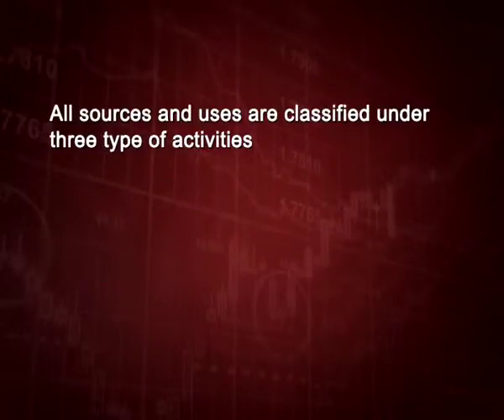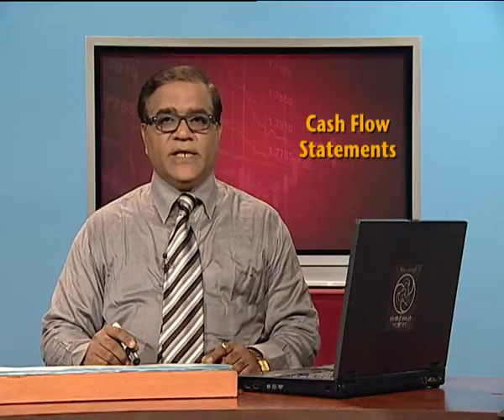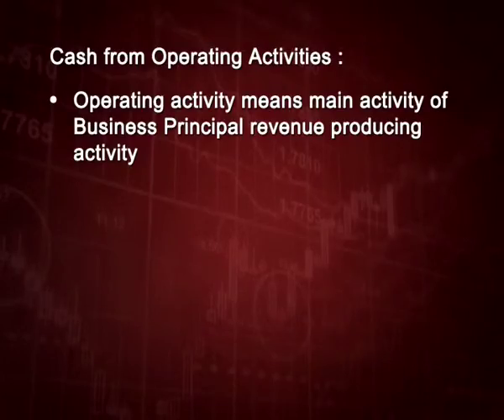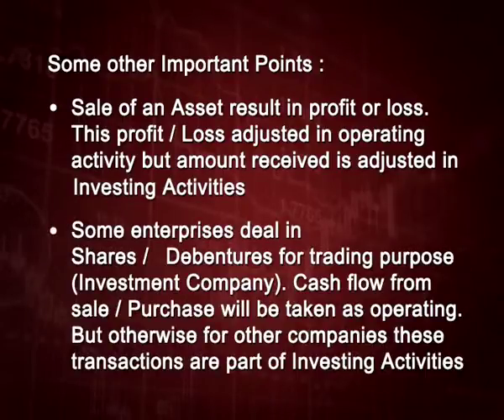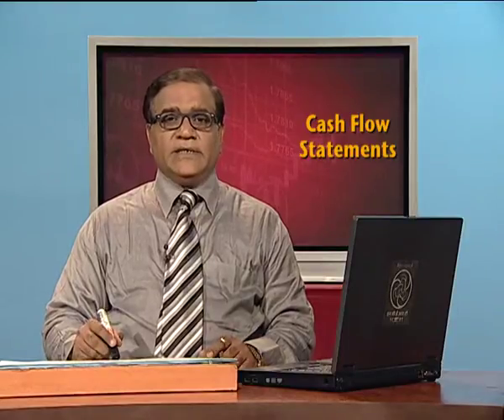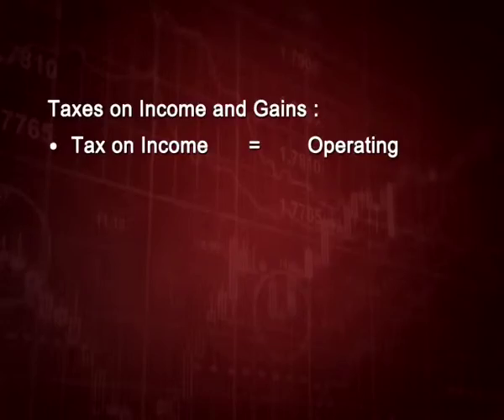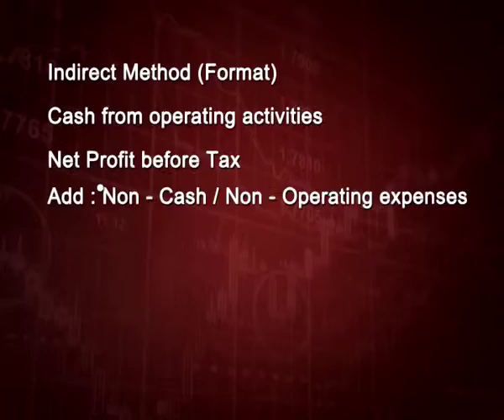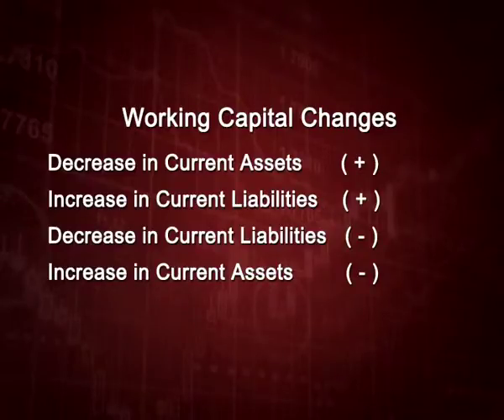Nature and need of cash flow, Benefits of Cash flow(Ep-1) Chapter 6:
Subject: Accountancy